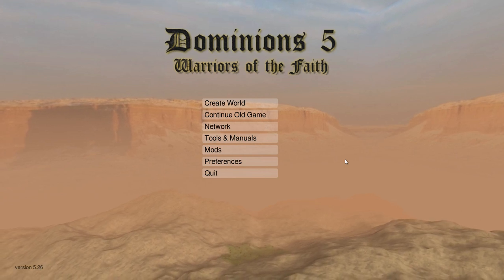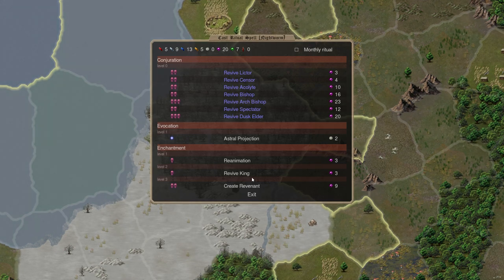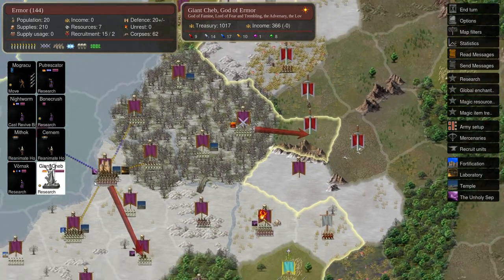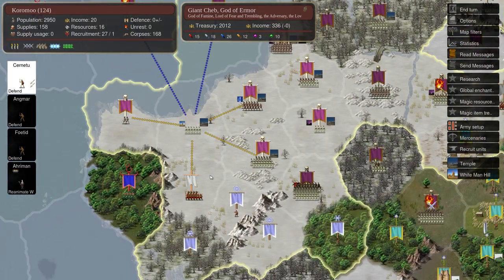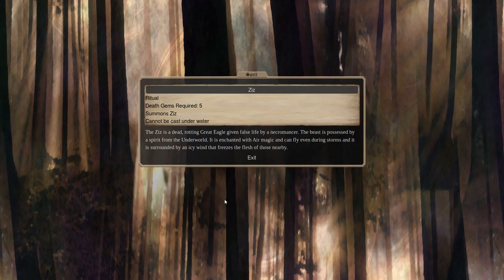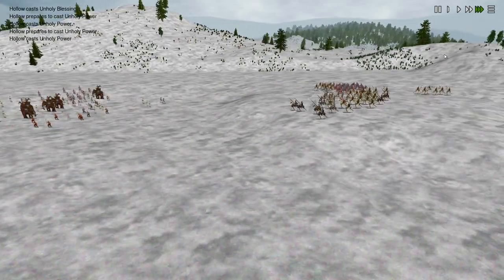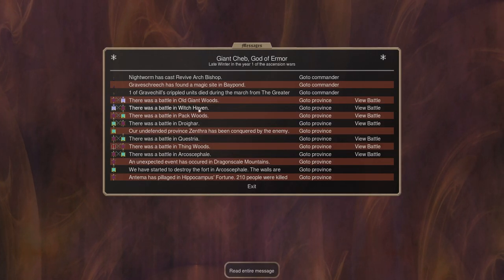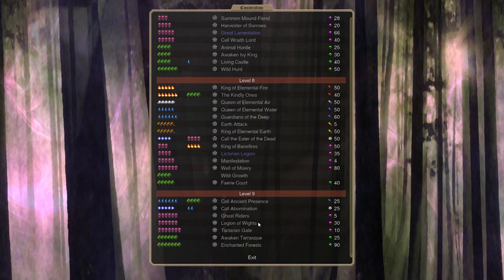Dominions 5 - Ermor Playthrough #2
I had an hour of time alone in the house so I decided to continue my Dominions 5 Ermor playthrough.